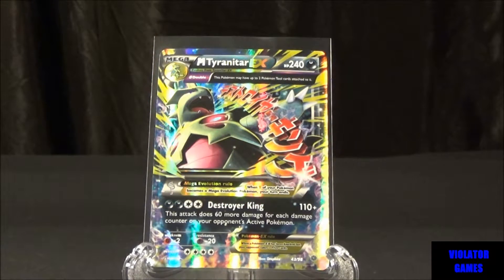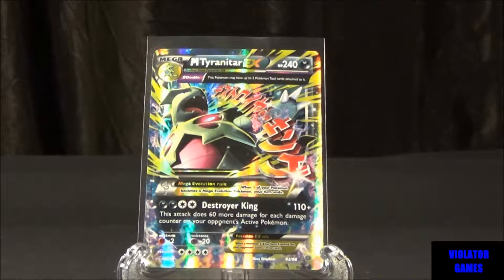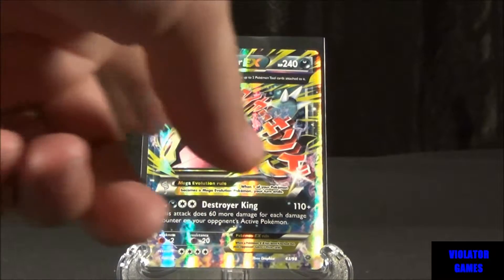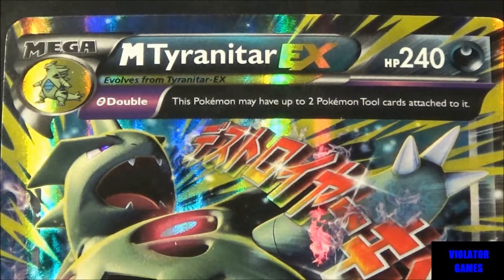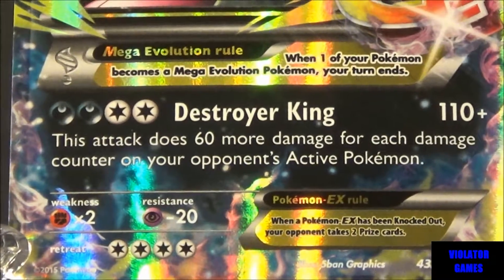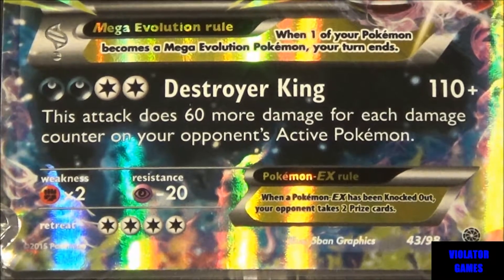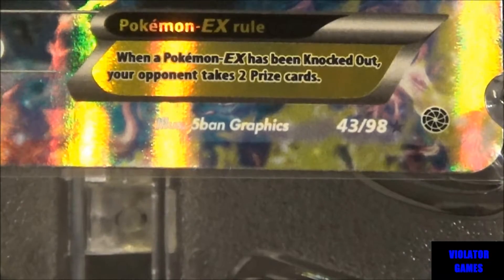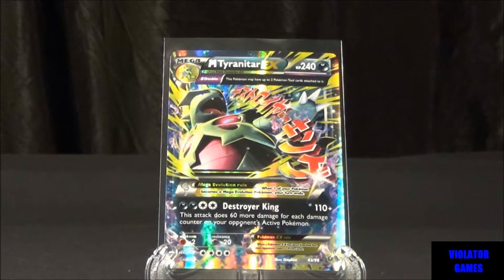Pokemon TCG Mega Tyranitar EX Ultra Rare Holo Card Review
Reviewing the Pokemon TCG Mega Tyranitar EX Ultra Rare Holo Card from the Ancient Origins expansion.